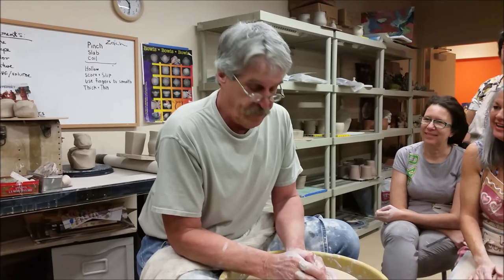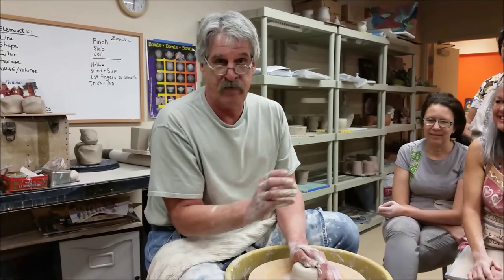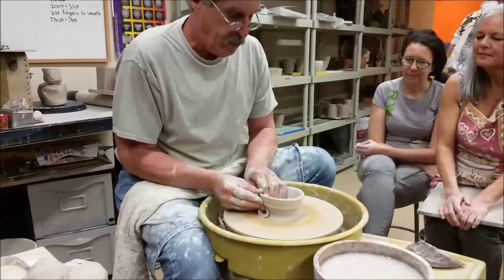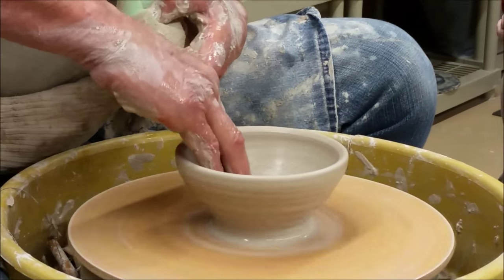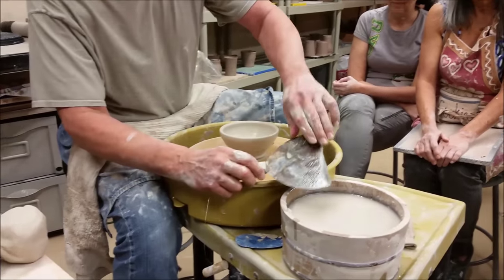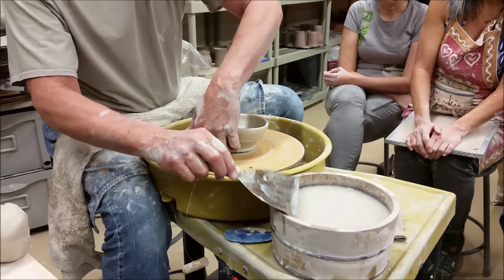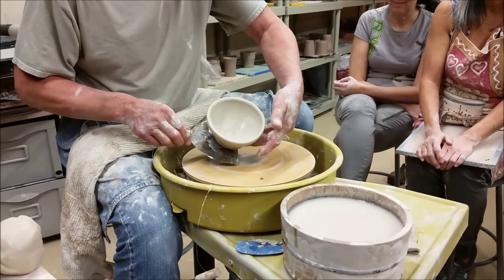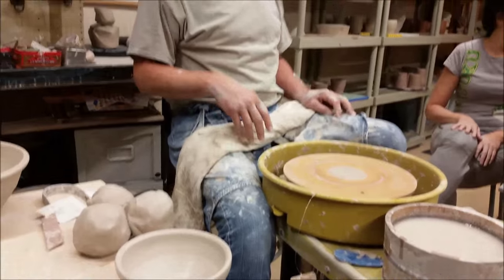How to lift a bowl off the pottery wheel.